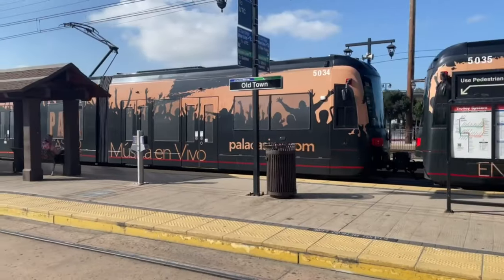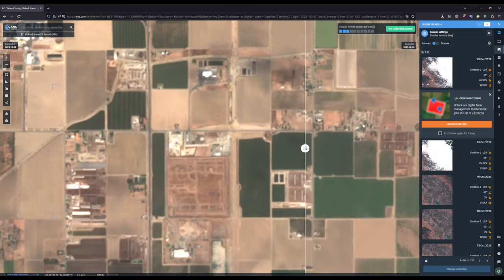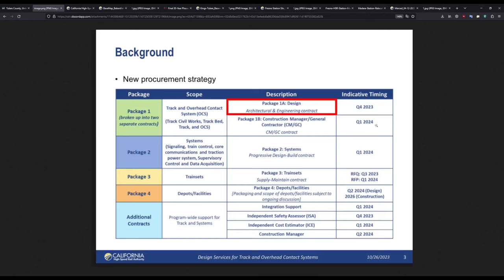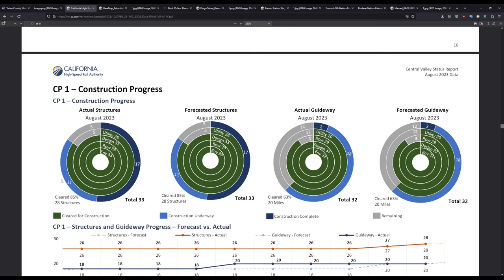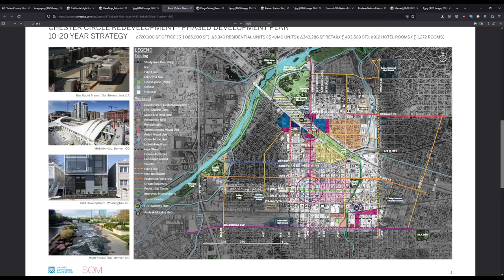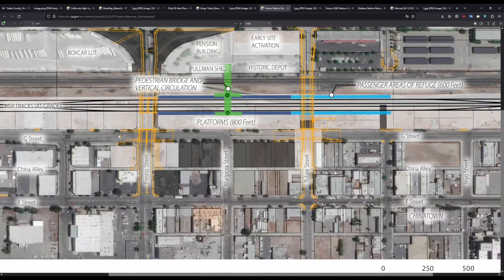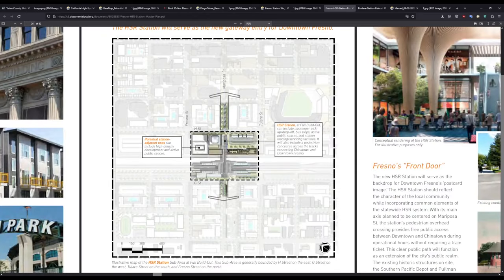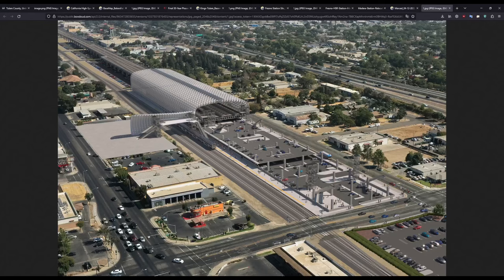California High Speed Rail: What will the stations be like?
Hey everybody! Welcome back to another CAHSR video! Today's video will focus on what the stations will be like and how they will change the cities they connect.
Make sure to provide any feedback you might have to help me improve my content!